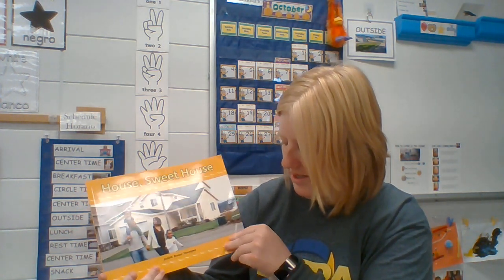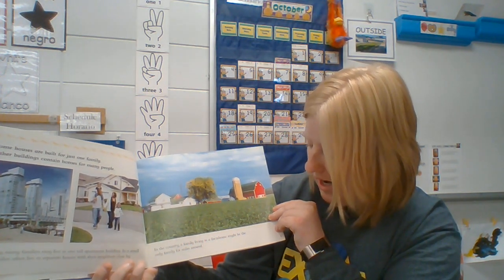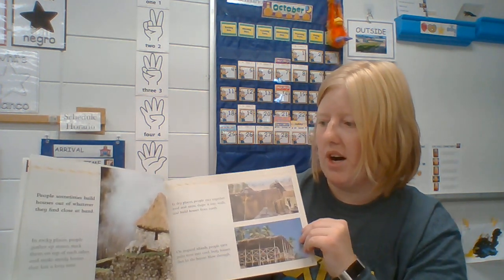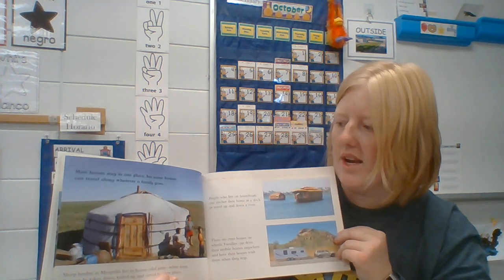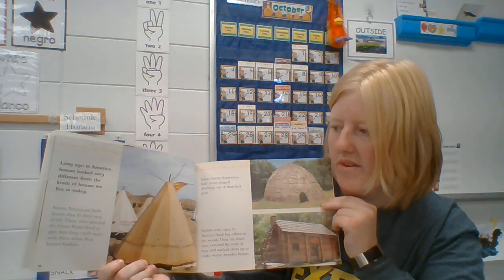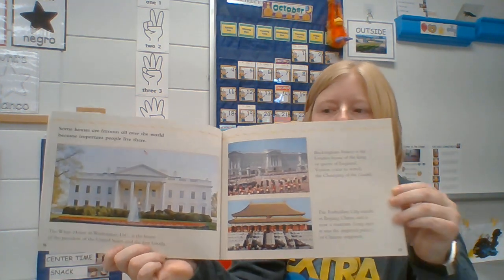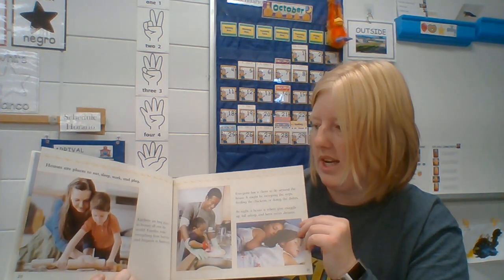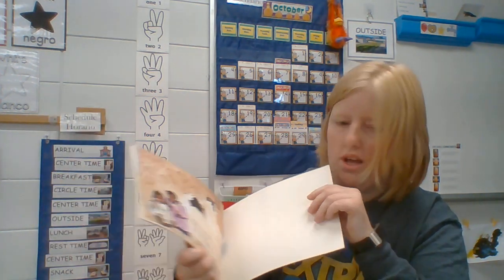Read Aloud: House, Sweet House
Join Miss Stefini while she reads "House, Sweet House" by Judith Bauer Stamper